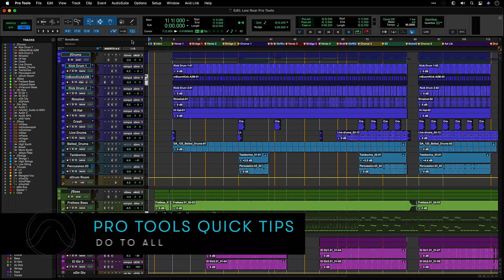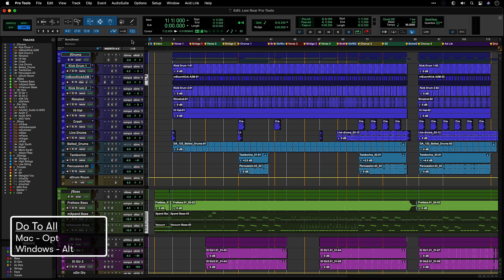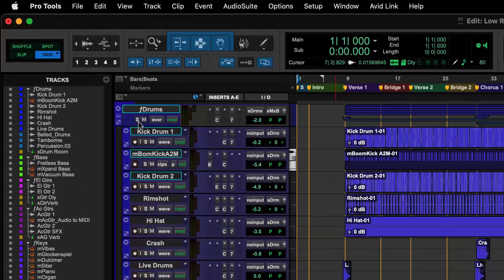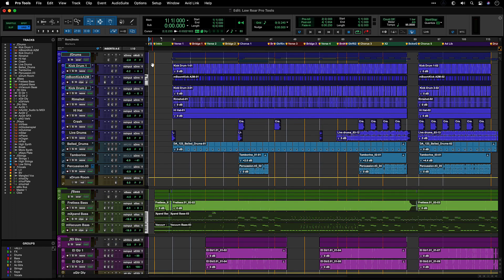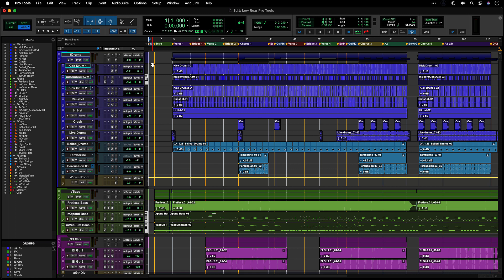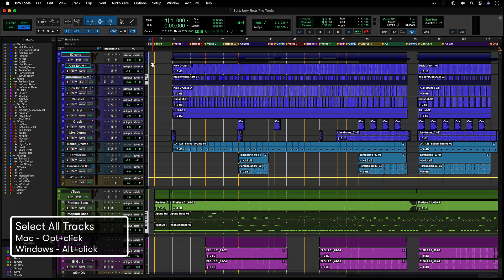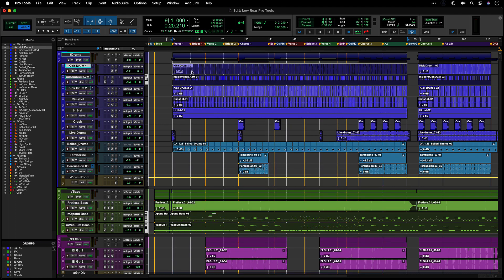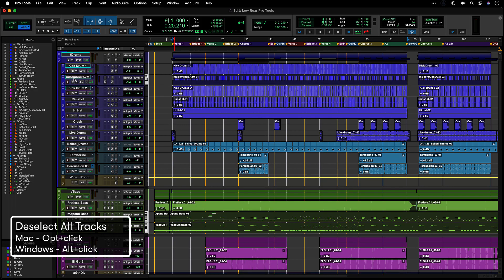Pro Tools Quick Tips: Do To All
Use the Do To All feature in Pro Tools to quickly apply settings to all tracks.